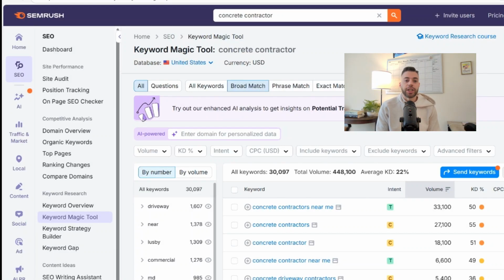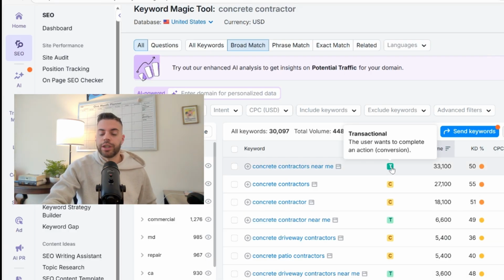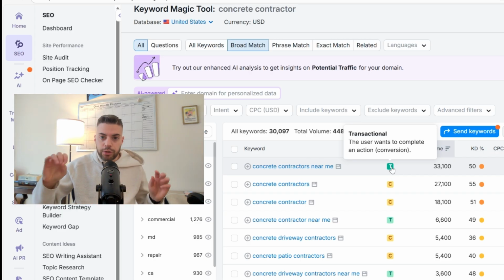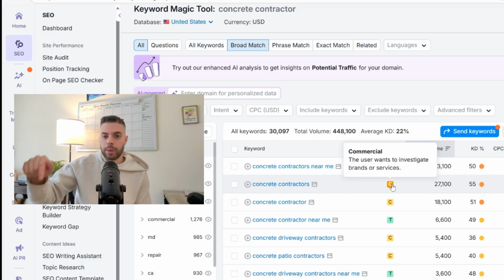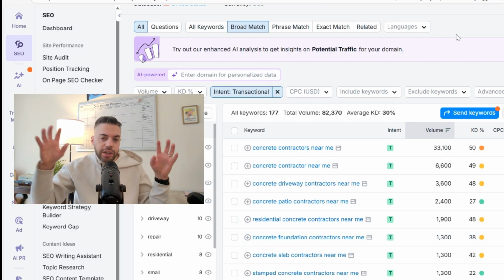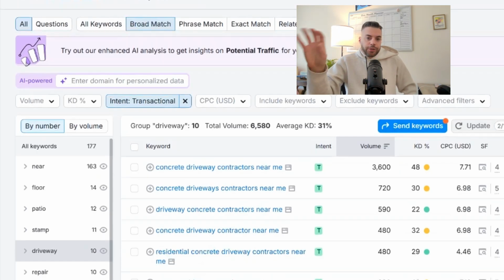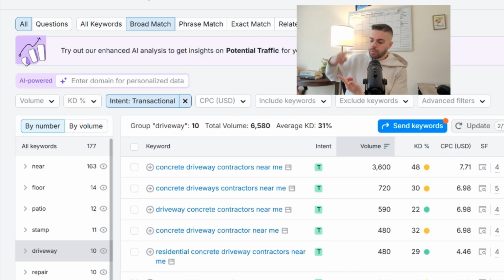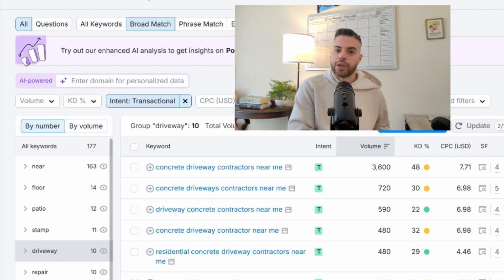Use SEMRush for Transactional Local SEO Keyword Research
In this video, Greg Kristan from TM Blast walks through how he uses SEMrush to uncover local intent keywords with strong transactional signals. He focuses on these terms b/c these are the types of searches that actually lead to phone calls, form fills, bookings, and real customers. In this video, I will go over the following.

Identify keywords with commercial and transactional intent
Filter out informational searches that don’t convert
Find local keywords that trigger high-quality website clicks
Align keyword research with Google Maps, Local SEO, and lead generation
Prioritize searches that drive revenue, not just traffic

This approach helps local service businesses focus on keywords where users are ready to hire, not just research — leading to better ROI from SEO efforts.

Timestamps
0:00 Introduction - Keyword Magic Tool from SEMrush
0:17 I Care About the Intent for Local SEO Keywords
1:03 I Filter By Intent - Transactional
1:30 How I Use This By Categories

Do you want help with your Local SEO Strategy?